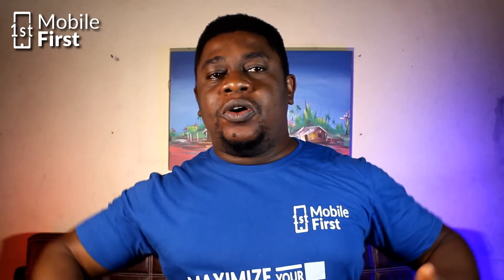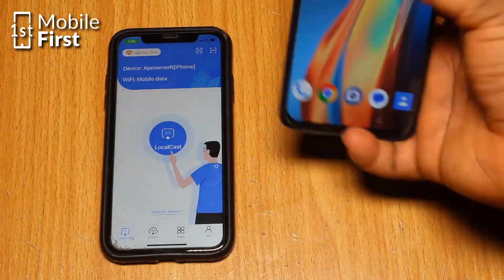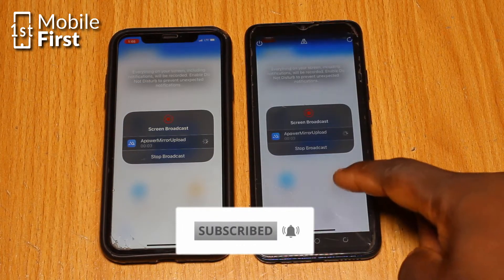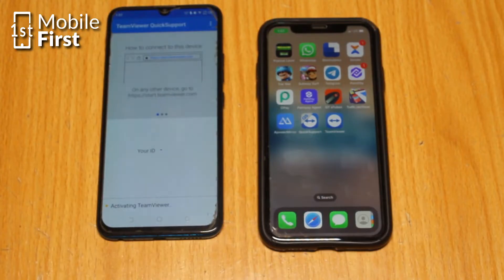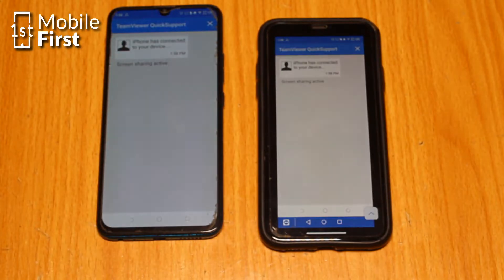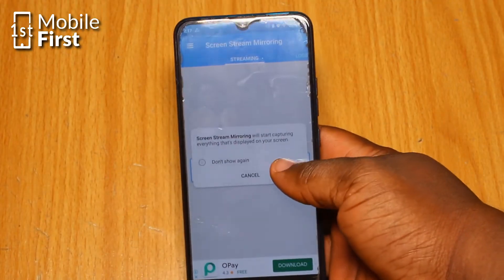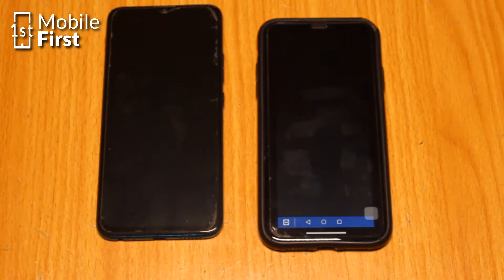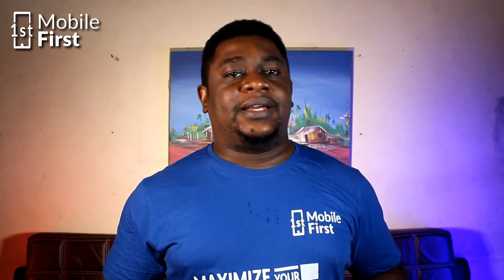Screen Mirroring Made Simple: 3 Easy-to-Use Apps You Need to Try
Looking for a way to share your phone's screen with others? Look no further than this video! We'll show you how to use three amazing screen mirroring apps - ApowerMirror, TeamViewer QuickSupport, and Screen Stream Mirroring - to easily connect your phone to another device and share your screen. With these apps, you'll be able to control your phone from another device, record your phone's screen, transfer files, chat and video communicate, and even mirror your phone's screen to a TV. So if you want to level up your screen sharing game, don't miss this video!